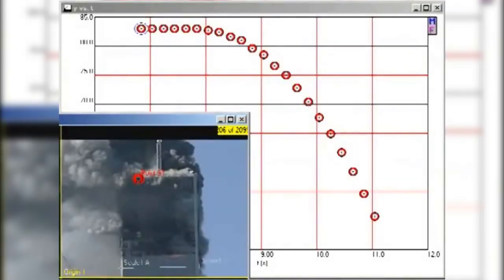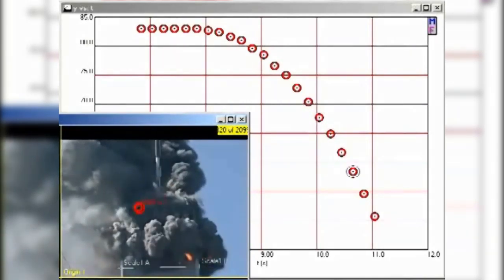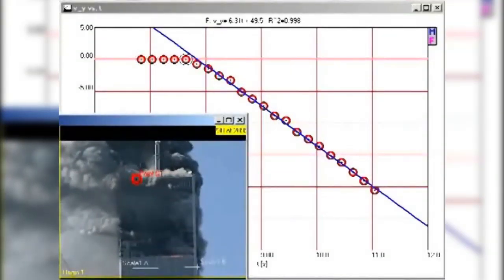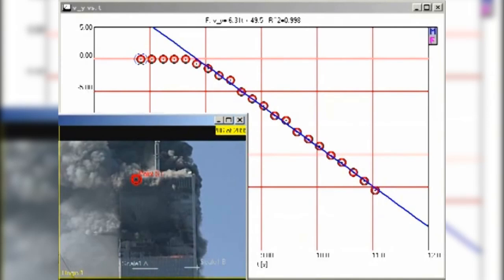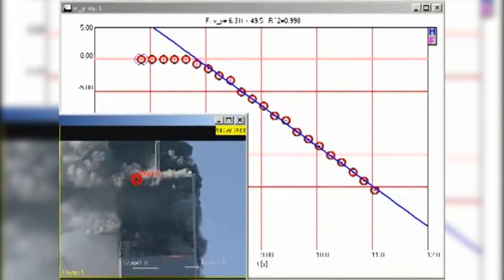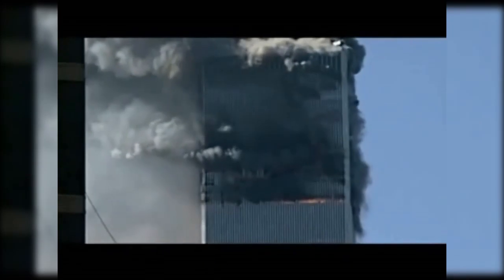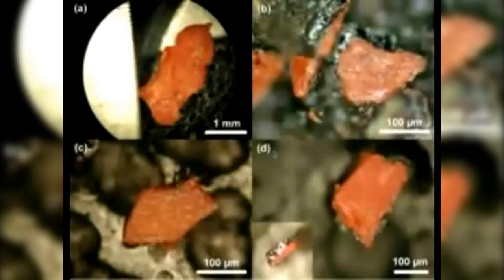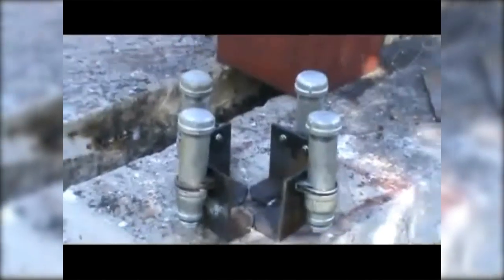9/11 - Twin Towers Analysis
The Twin Towers' destruction exhibited all of the characteristics of destruction by explosives:
-Destruction proceeds through the path of greatest resistance at nearly free-fall acceleration
-Improbable symmetry of debris distribution
-Extremely rapid onset of destruction
-Over 100 first responders reported explosions and flashes
-Multi-ton steel sections ejected laterally
-Mid-air pulverization of 90,000 tons of concrete & metal decking
-Massive volume of expanding pyroclastic-like clouds
-1200-foot-diameter debris field: no "pancaked" floors found
-Isolated explosive ejections 20-40 stories below demolition front
-Total building destruction: dismemberment of steel frame
-Several tons of molten metal found under all 3 high-rises
-Evidence of thermite incendiaries found by FEMA in steel samples
-Evidence of explosives found in dust samples

And exhibited none of the characteristics of destruction by fire:
-Slow onset with large visible deformations
-Asymmetrical collapse which follows the path of least resistance (laws of conservation of momentum would cause a falling, intact, from the point of plane impact, to the side most damaged by the fires)
-Evidence of fire temperatures capable of softening steel
-High-rise buildings with much larger, hotter, and longer-lasting fires have never collapsed.